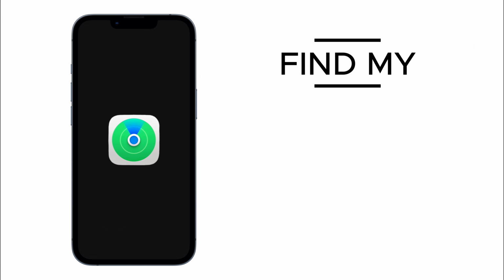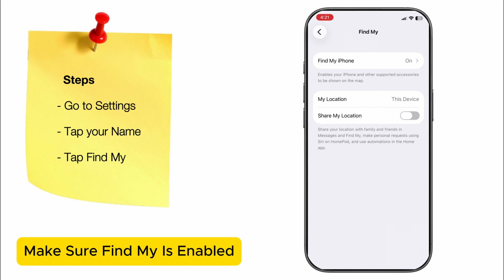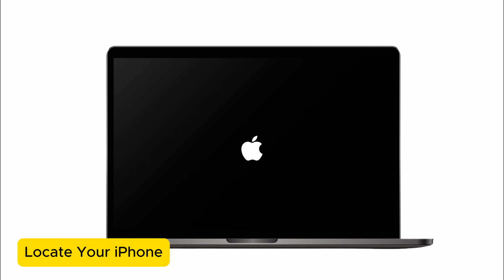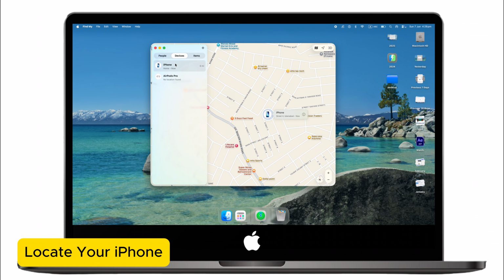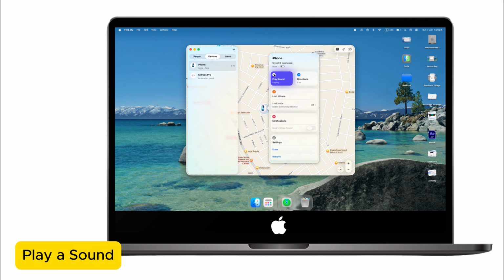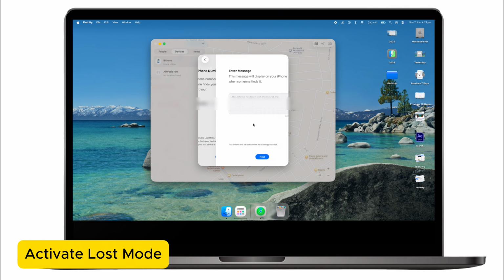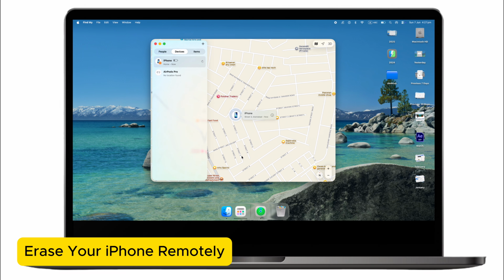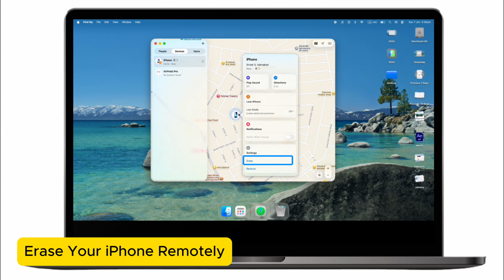Find My iPhone: Locate, Lock & Erase Your Lost iPhone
Want to protect your iPhone if it gets lost or stolen? In this complete Find My iPhone guide, you'll learn how to set up and use Apple's Find My feature to locate your devices, play a sound, mark your iPhone as lost, and keep your personal information secure.

This guide covers the important Find My settings every iPhone user should know.

✅ Turn on Find My iPhone
✅ Locate your lost iPhone on a map
✅ Play a sound to find nearby devices
✅ Use Lost Mode to protect your information
✅ Manage your Apple devices with Find My
✅ Works on iPhone, iPad, Mac, and supported Apple devices

Whether you're setting up a new iPhone or preparing for unexpected situations, this tutorial shows how to use Find My to help keep your devices safe.